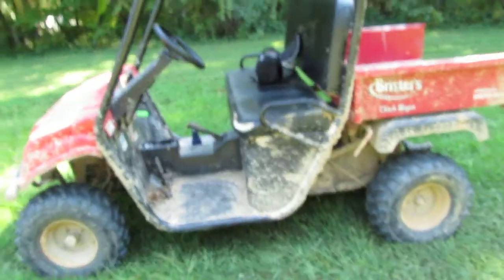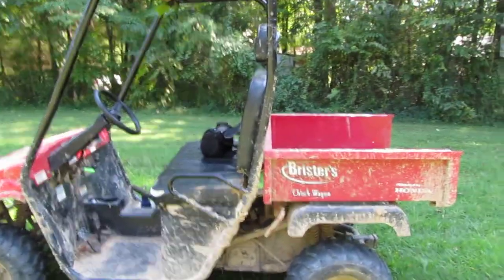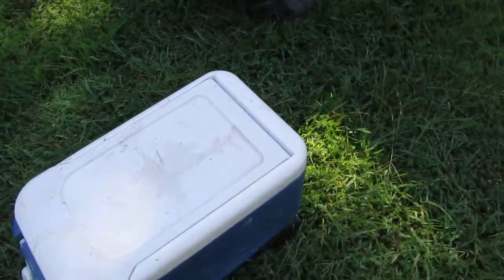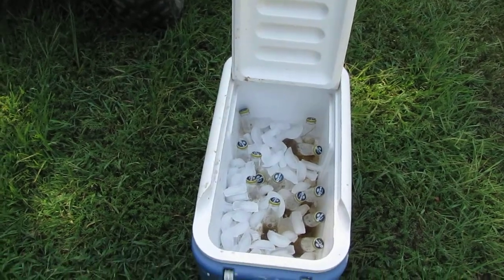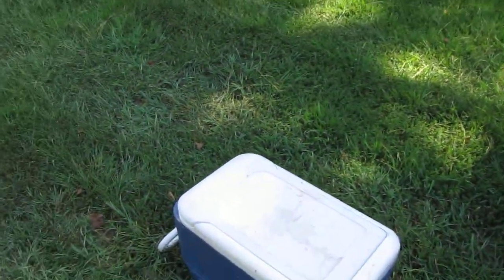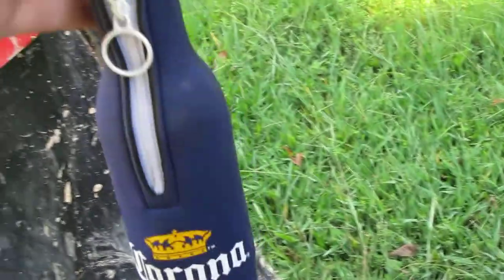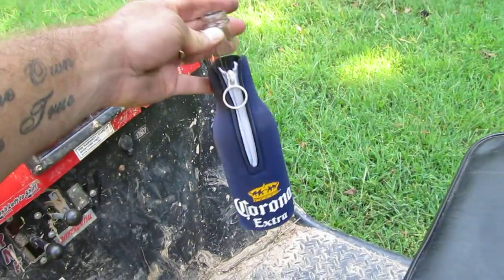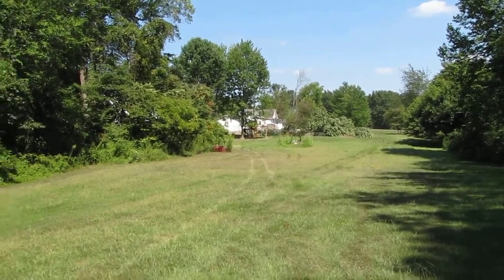How To Cut The Grass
The really terrible and hillbilly way to get the grass cut.